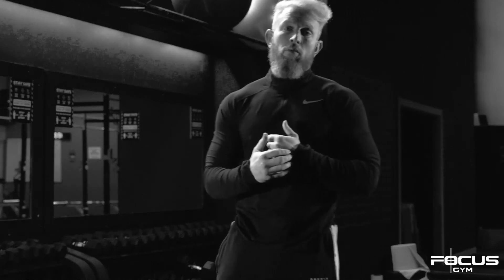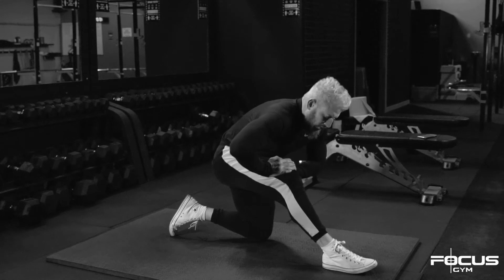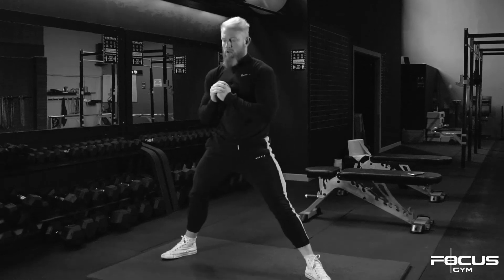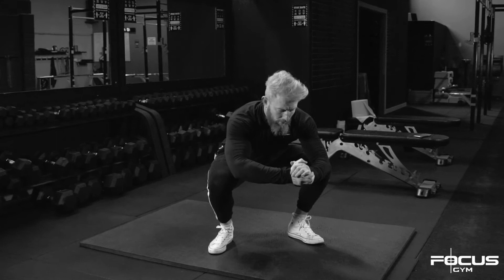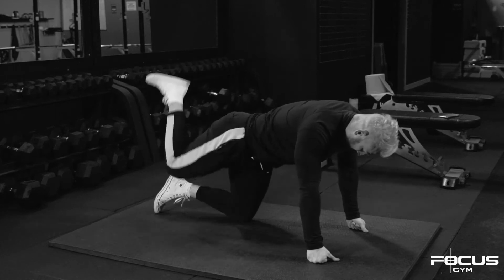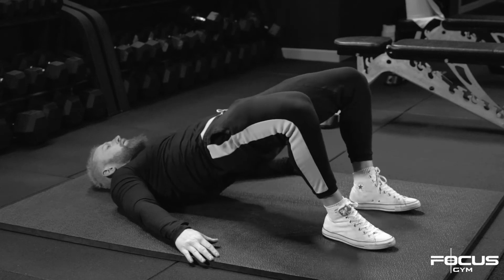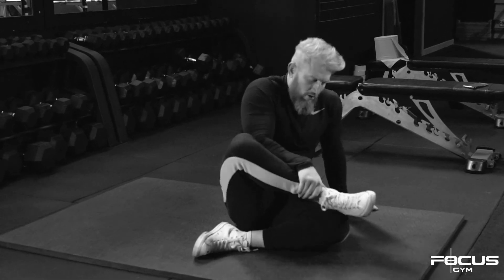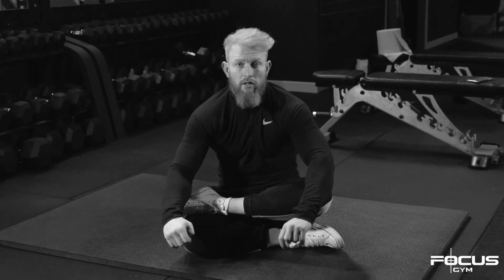Lower Body Mobility